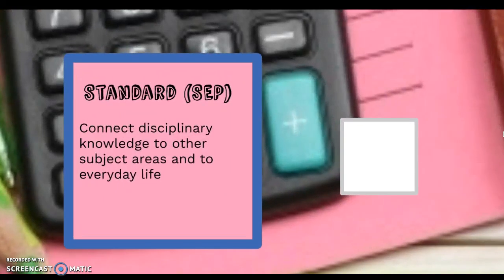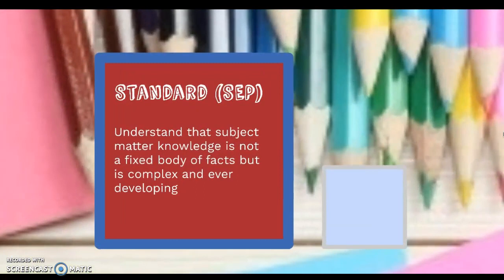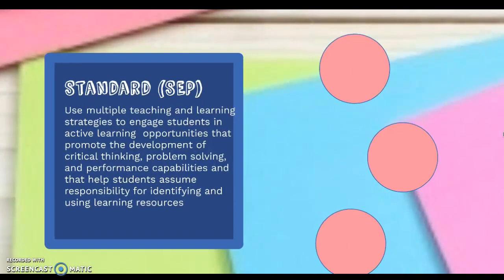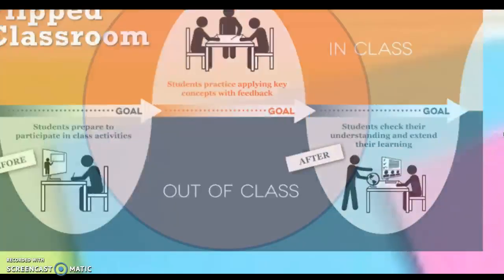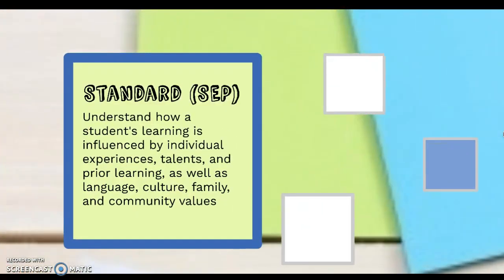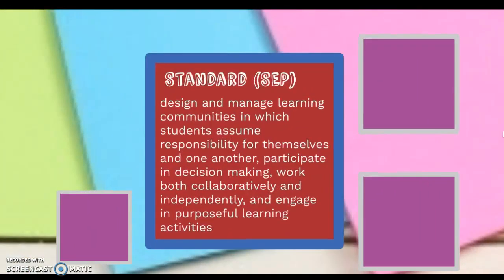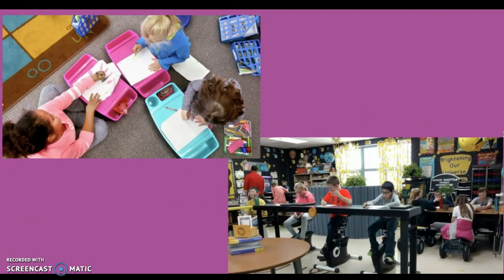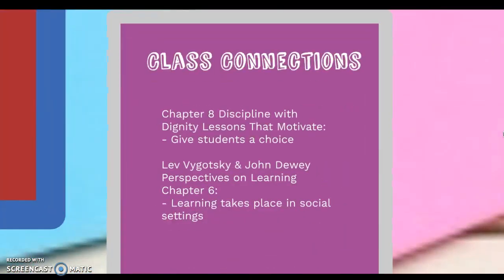Psychology of My Classroom Map